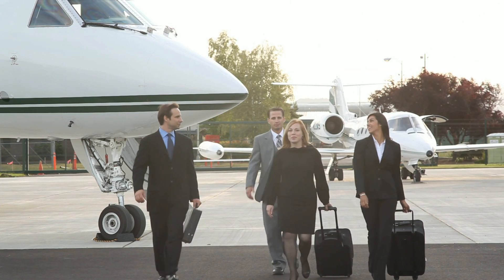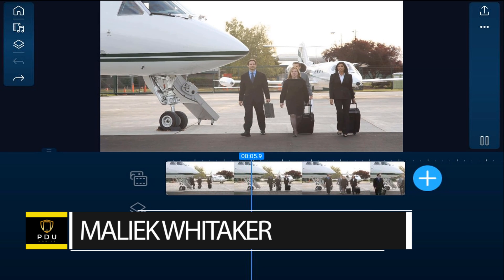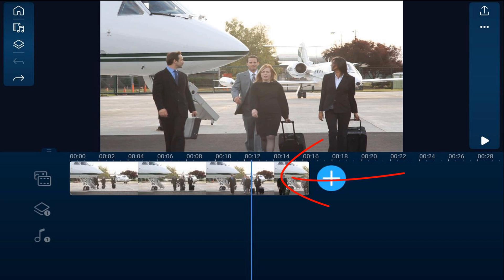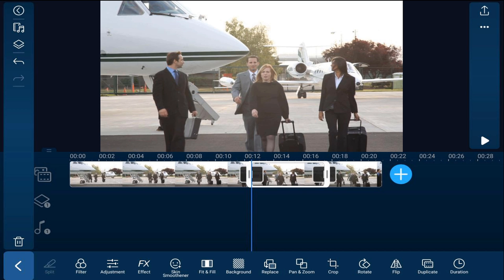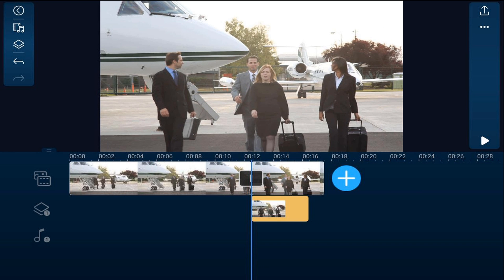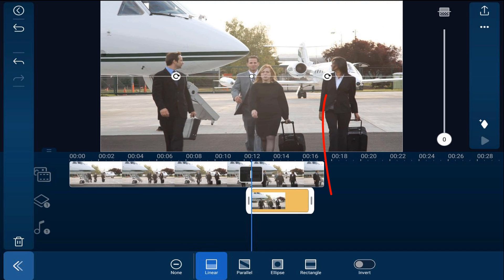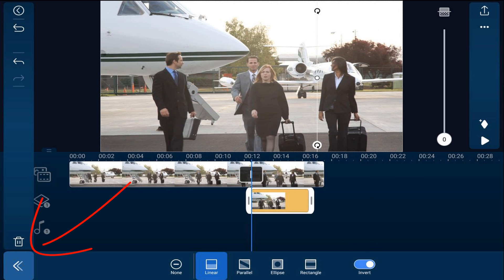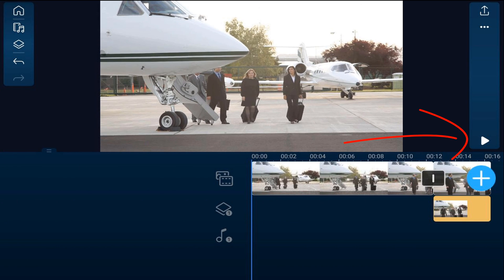How To Make A Time Freeze | PowerDirector App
This PowerDirector time freeze mobile video editor app tutorial teaches how to make a time freeze. Using Power Director editor video multiple tracks, video clips, a freeze frame, and masks you’ll be able to make a time freeze any time you want. This is one of the best video editing apps for Android iPad iPhone or iOS.

0:00 Time Freeze
0:21 Freeze Frame
1:01 Mask
1:42 Trim
2:05 Photo Freeze Frame

PowerDirector App Android ➜
PowerDirector App iOS/iPhone ➜
CyberLink Mobile Apps ➜
Grow Your YouTube Channel
PowerDirector University On the Web
Title: Future Focus Version B
Composer: Joshua Mosley
Album: MusicBOX Collection 2
Publisher: Digital Juice Music, INC.